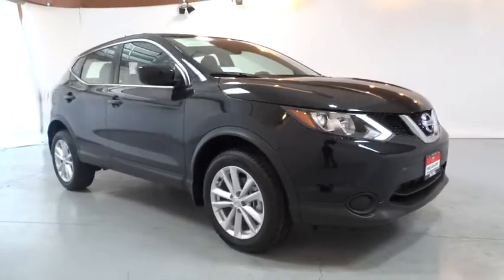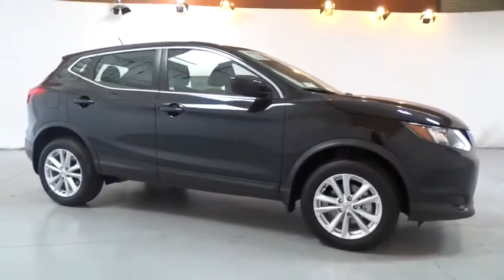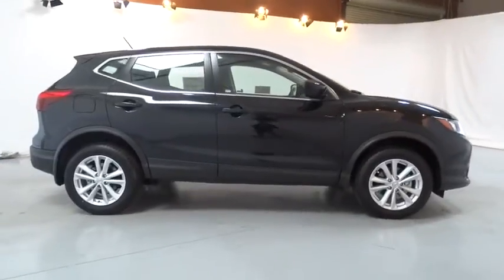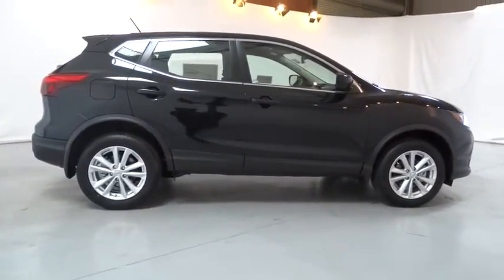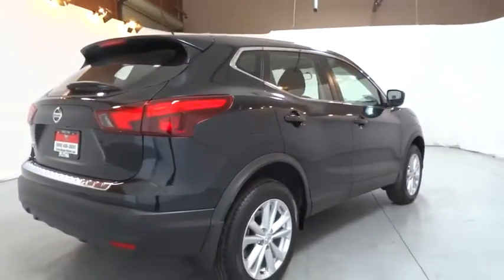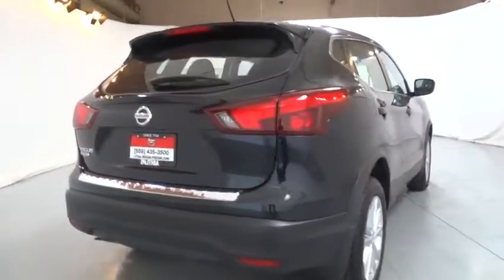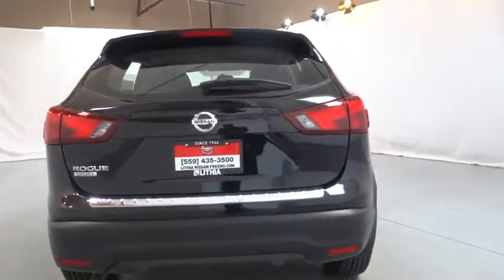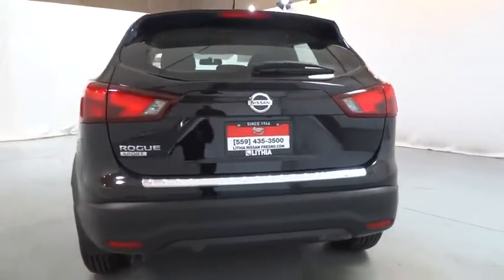2017 NISSAN ROGUE SPORT Fresno, Bakersfield, Modesto, Stockton, Central California HW027573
2017 NISSAN ROGUE SPORT
2017 NISSAN ROGUE SPORT FWD - Stock#: HW027573 - VIN#: JN1BJ1CP4HW027573

MAGNETIC BLACK exterior and Charcoal interior, S trim. CD Player, [K01] S APPEARANCE PACKAGE, Back-Up Camera, Satellite Radio, Bluetooth, iPod/MP3 Input. EPA 32 MPG Hwy/25 MPG City! Warranty 5 yrs/60k Miles - Drivetrain Warranty; AND MORE!br /br /KEY FEATURES INCLUDEbr /Back-Up Camera, Satellite Radio, iPod/MP3 Input, Bluetooth, CD Player. Rear Spoiler, MP3 Player, Remote Trunk Release, Keyless Entry, Steering Wheel Controls. br /br /OPTION PACKAGESbr /S APPEARANCE PACKAGE Wheels: 17 x 7.0 Aluminum Alloy, Tires: P215/60R17 All Season. Nissan S with MAGNETIC BLACK exterior and Charcoal interior features a 4 Cylinder Engine with 141 HP at 6000 RPM*. br /br /EXPERTS REPORTbr /Edmunds.com's review says From behind the driver's seat, you'll have a hard time telling whether you're in a Rogue Sport or a standard Rogue. Both interiors use high-quality materials and have solid construction. Front and rear legroom are generous enough for adults.. Great Gas Mileage: 32 MPG Hwy. br /br /OUR OFFERINGSbr /Lithia Nissan of Fresno sells new and used Nissan cars, Nissan trucks & Nissan SUVs in Fresno, CA. We have a strong and committed sales staff with many years of experience satisfying our customers' needs. Feel free to browse our inventory online, request more information about vehicles, set up a test drive or inquire about financing! br /br /Horsepower calculations based on trim engine configuration. Fuel economy calculations based on original manufacturer data for trim engine configuration. Please confirm the accuracy of the included equipment by calling us prior to purchase. br /